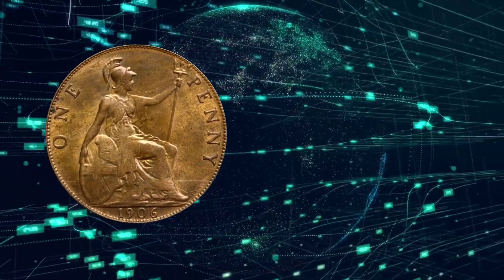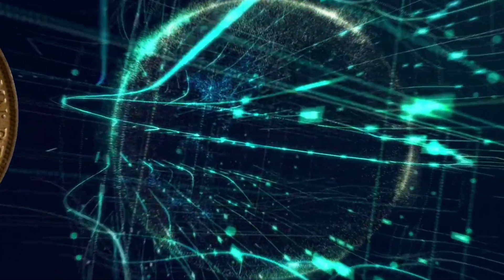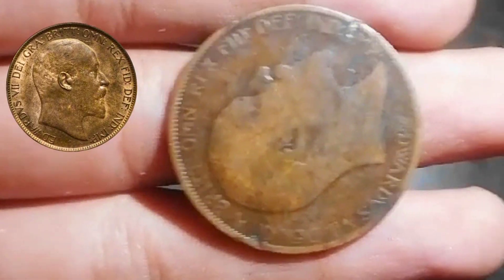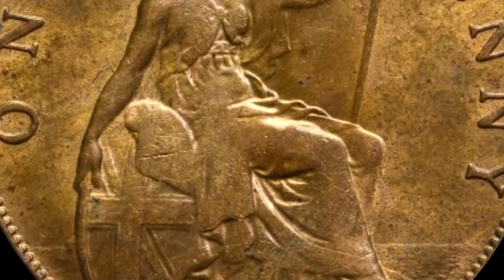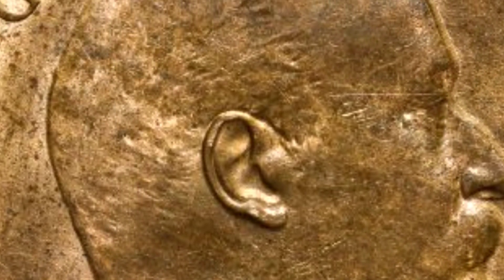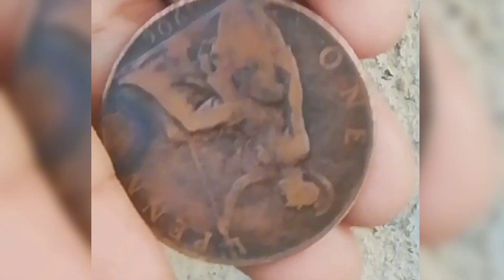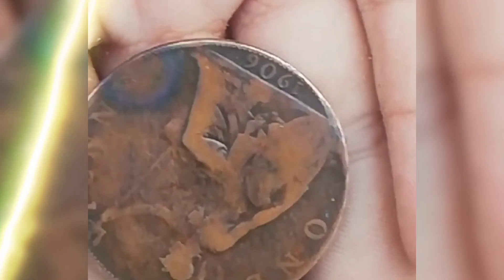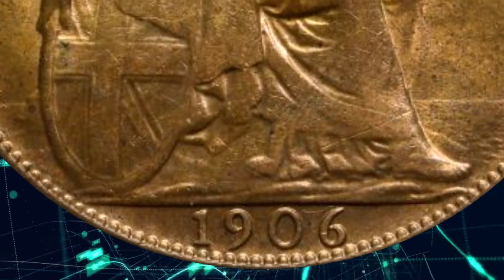1906 ONE PENNY (BRITISH COIN) EDWARD VII in acceptable condition, you will not be disappointed!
1906 ONE PENNY (BRITISH COIN) EDWARD VII in acceptable condition, you will not be disappointed! Coins for Collectors and The Great British Coin Hunt.